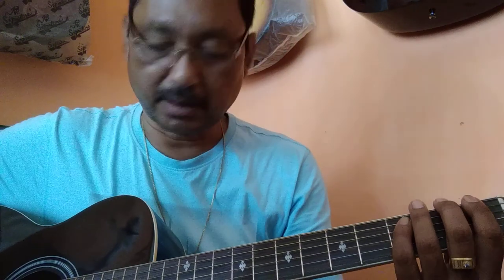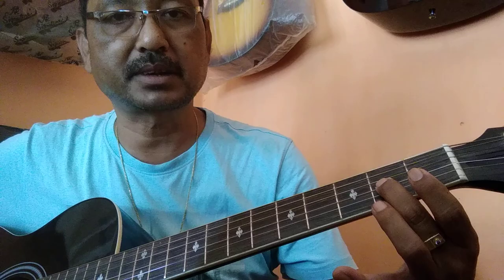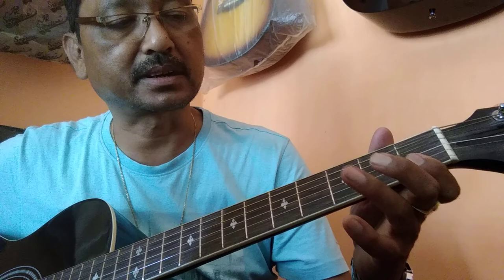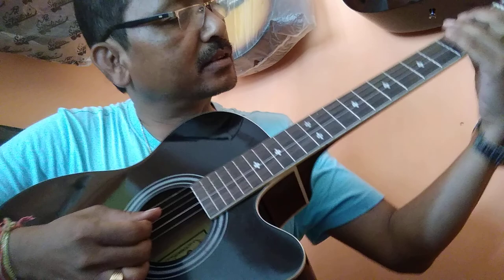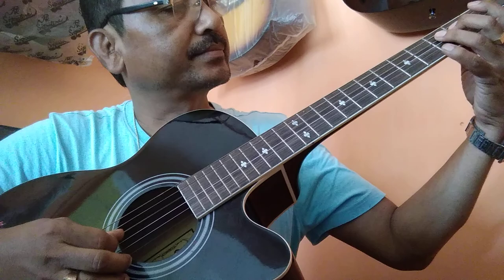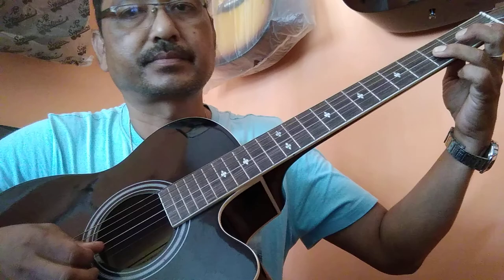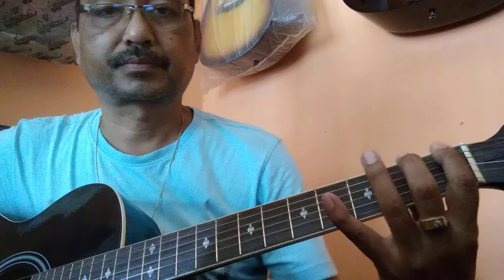Basic F major scale~ Utpal Gogoi